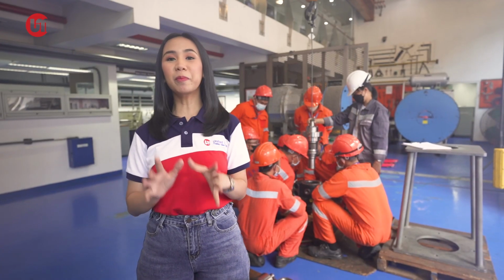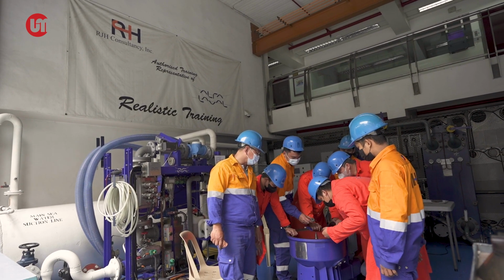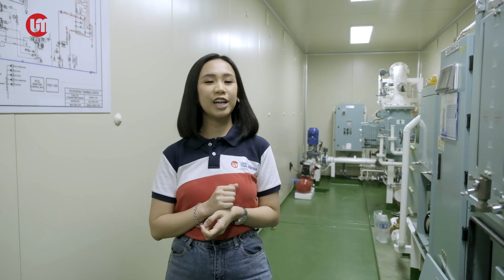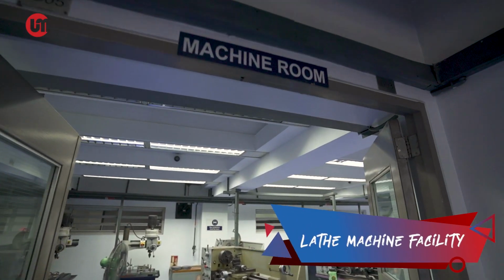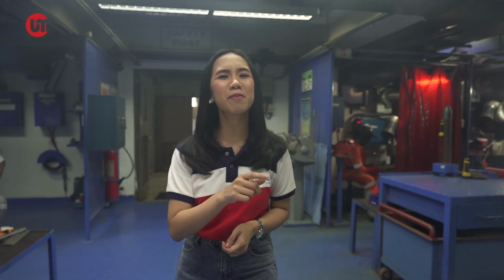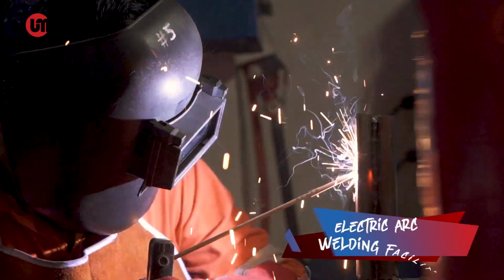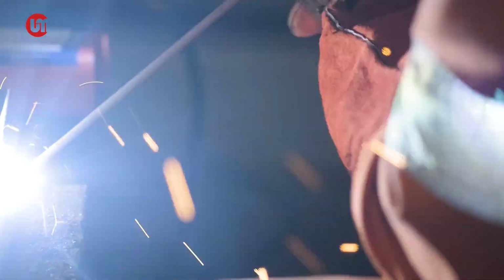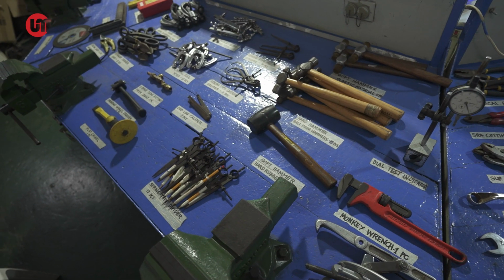ExploreUMTC- EP 2: Engineering Workshop and Facilities Tour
Take a look at the UMTC's Engineering Workshop and Facilities where trainees perform and enhance their practical skills to be one of the most competent seafarers around the world.

Enjoy